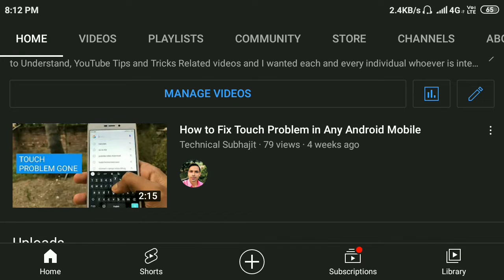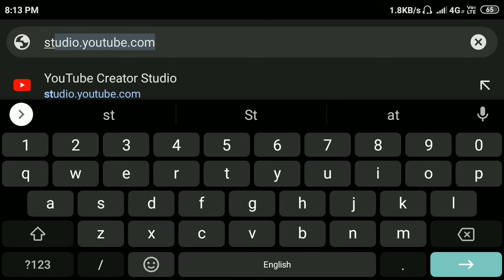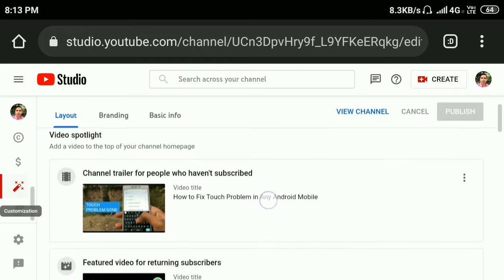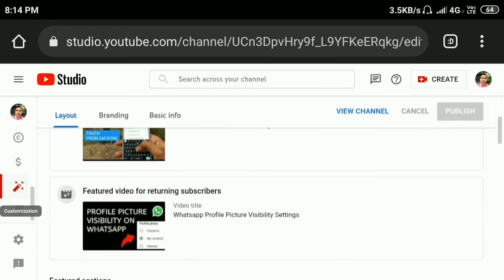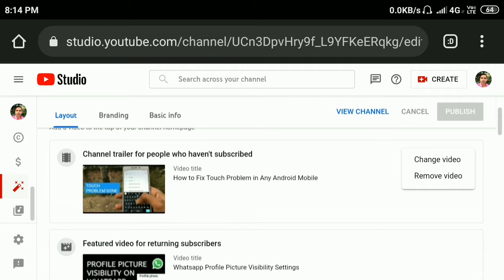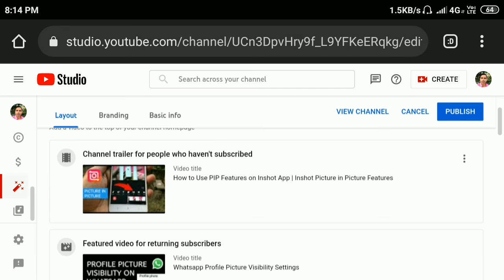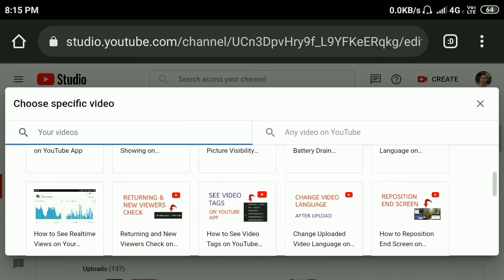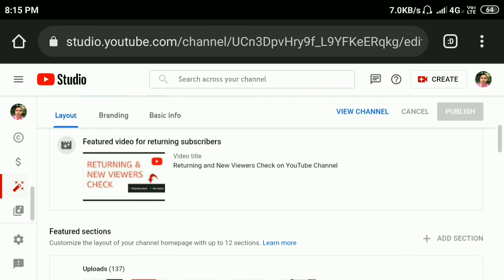How to Change YouTube Channel Home Page Video on Mobile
How to customize YouTube channel
how to change YouTube channel home page
How to change YouTube channel home video